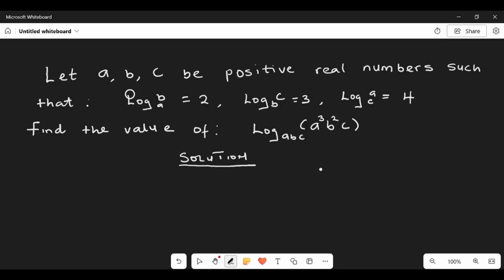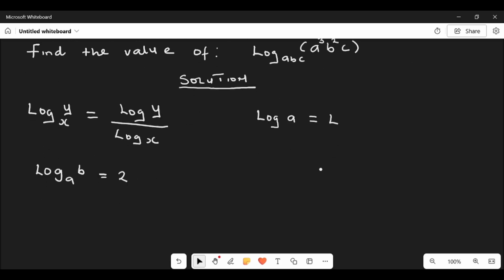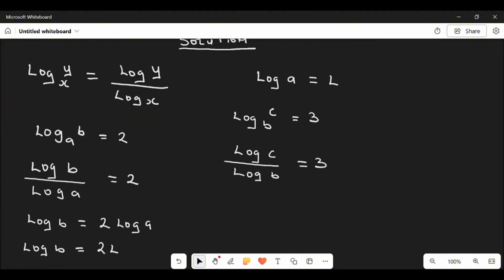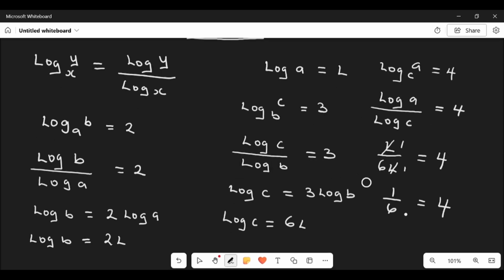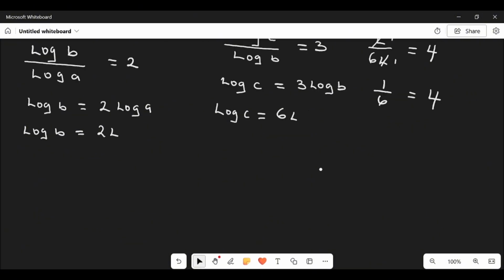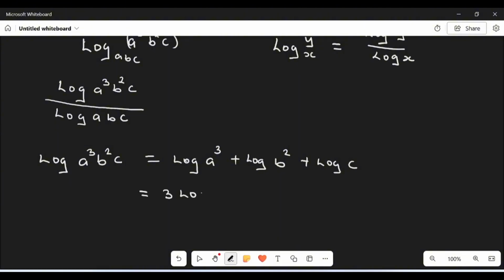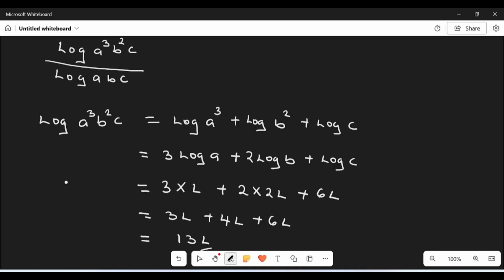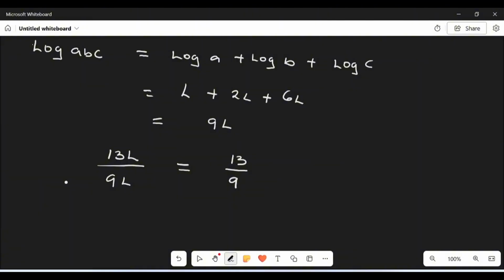Logarithm Made Easy |Solve log Equations Step by Step| Final Answer =13/9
In this video, Teacher B solves an Olympiad-level logarithm question step by step, making it simple and easy to understand. If you’re preparing for math Olympiads, competitive exams, or school tests, this problem will sharpen your logarithm skills.
👉 Problem:
Let a, b, c be positive real numbers such that:
log_{a​}b=2,  log_{b}c=3, log_{c​}a=4
Find the value of:
 log_{abc​}(a^{3}b^{2}c)

Teacher B explains the solution step by step using logarithm rules, making it easier for students to follow. Perfect for anyone looking to master logarithms quickly.